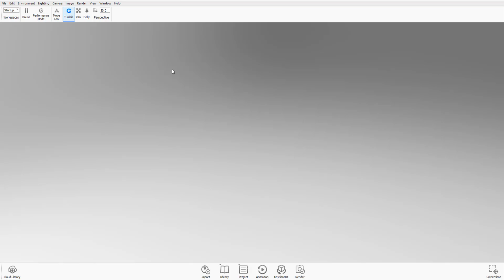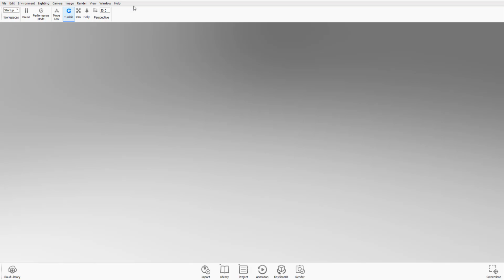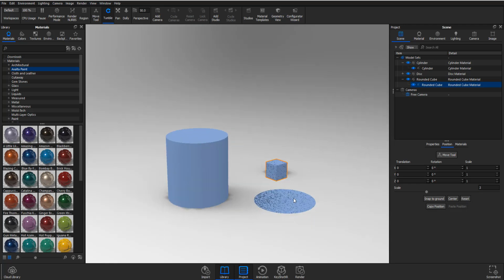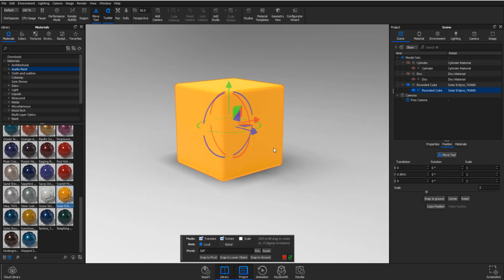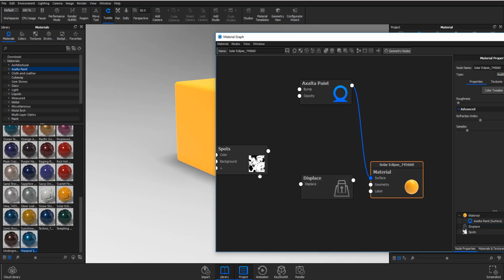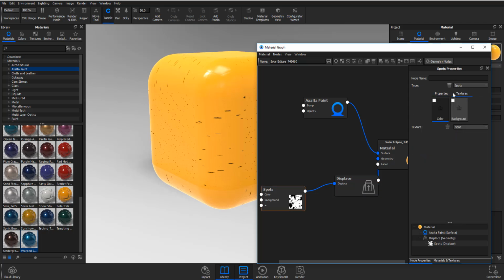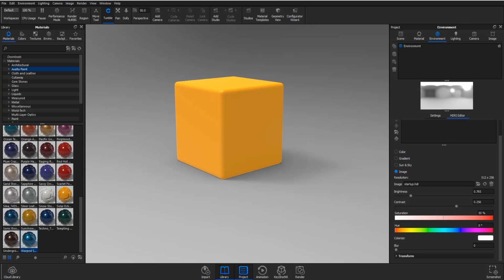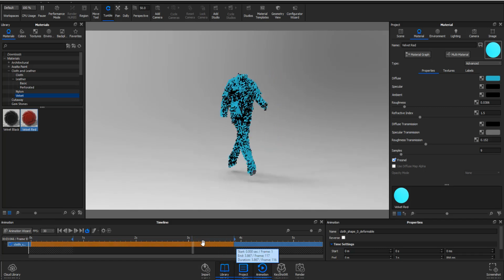Keyshot 8.1- What's New/Review!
With the new version update of keyshot out, there are a ton of improvements and note worthy bug fixes that has been worked into this November update, we are pretty excited about a couple of features that has made it's way to this update, find out more on keyshot 8 in the channel and also find out more on the official luxion website: